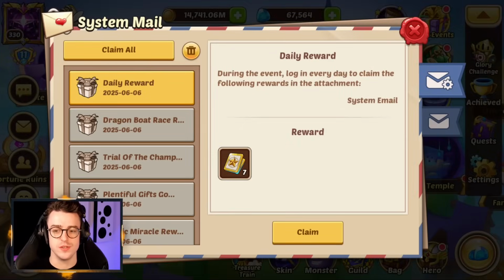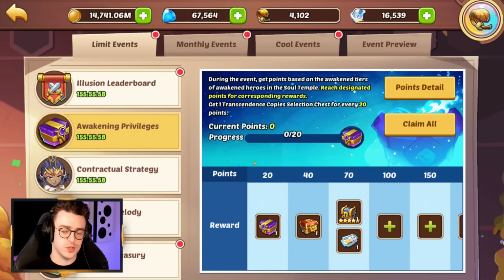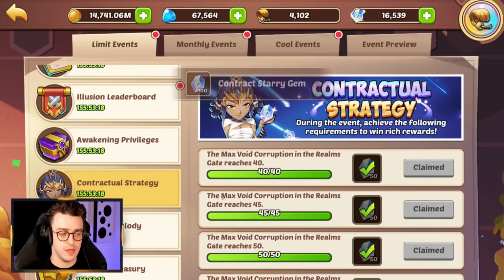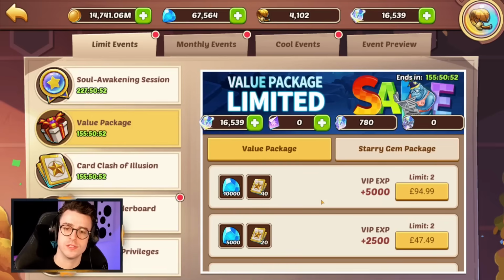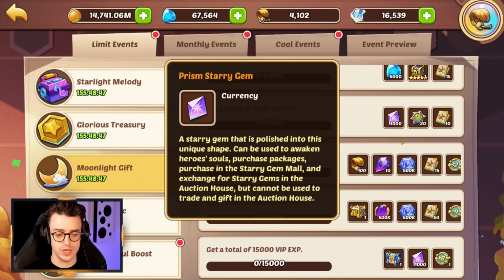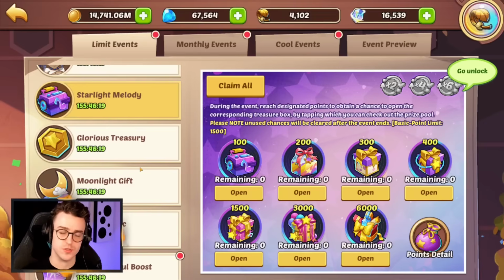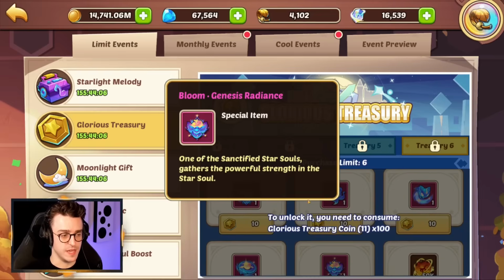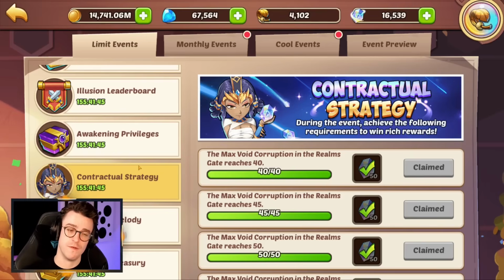What should you save this week?! IDLE HEROES Anniversary is COMING SOON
Idle Heroes Anniversary is coming soon. Does that mean we should do this Card Clash Event or save our resources for bigger events in the future?